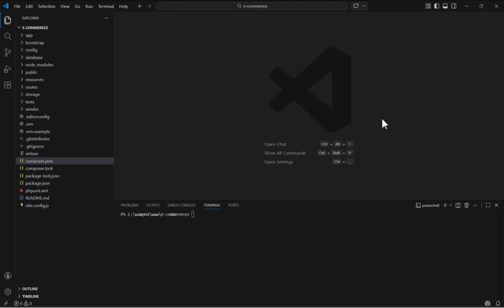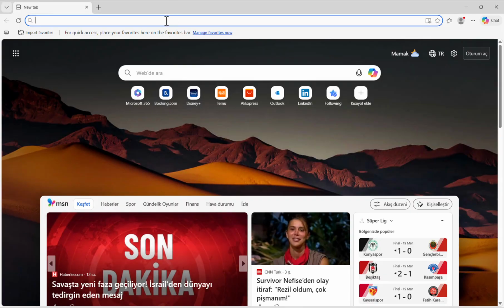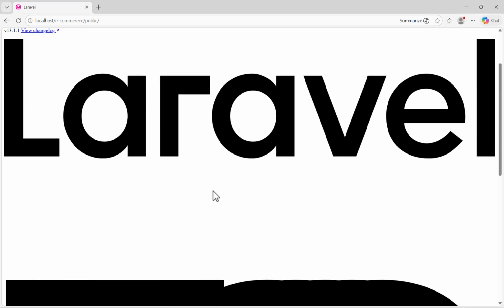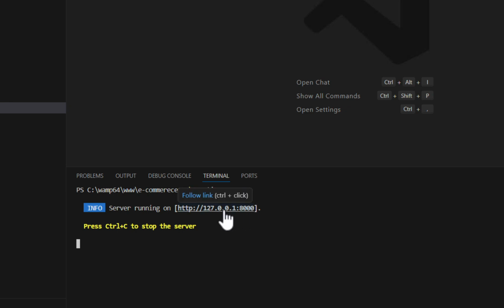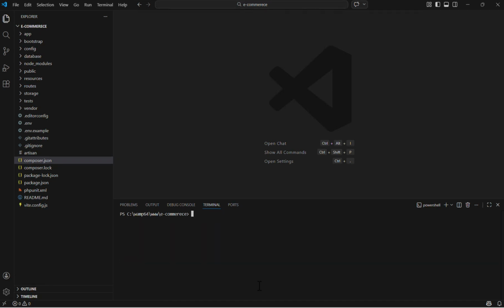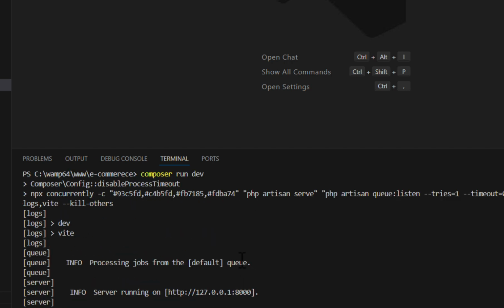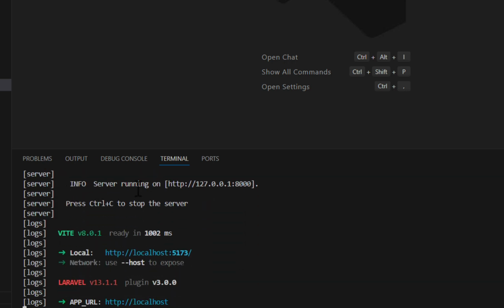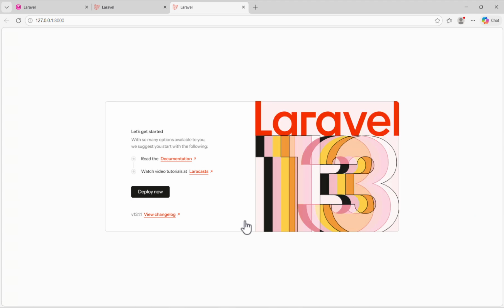Lesson 3 - 3 Ways to Run Laravel 13: Artisan Serve, Composer Dev, & WAMP (Localhost Guide)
Now that we're set up, it’s time to bring our application to life! In Lesson 3, we explore the different ways to "serve" your Laravel 13 project locally. Each method has its pros and cons, and knowing when to use which is key to a smooth workflow.

What we cover in this video:

php artisan serve: The classic, built-in PHP development server. Perfect for quick tests and beginners.

composer run dev: The modern way. This command not only starts your backend server but also launches Vite for real-time frontend hot-reloading.

WAMP Server (Virtual Hosts): Running Laravel like a production server. We'll set up a custom local domain (e.g., using WAMP’s Apache/MySQL stack.

Why does this matter in 2026?
With Laravel 13’s new Reverb database driver and real-time features, choosing the right way to run your dev environment affects how you test WebSockets and background jobs.